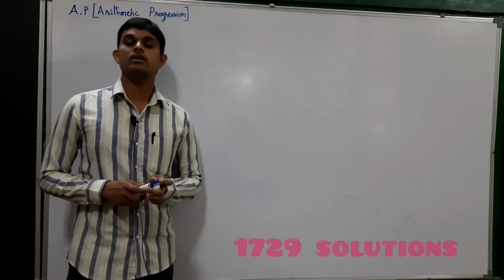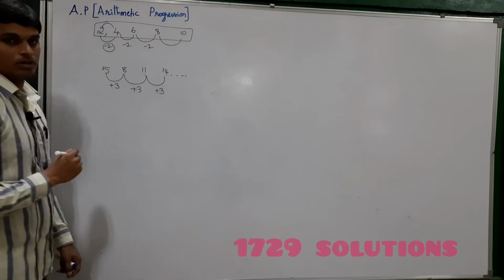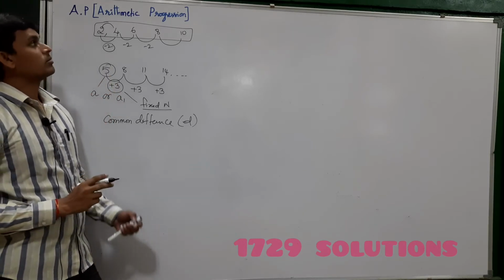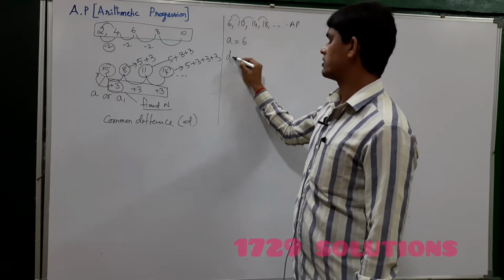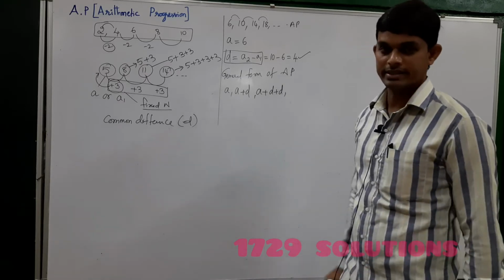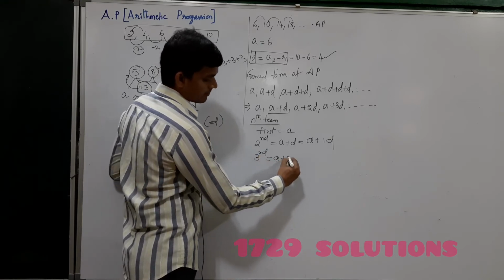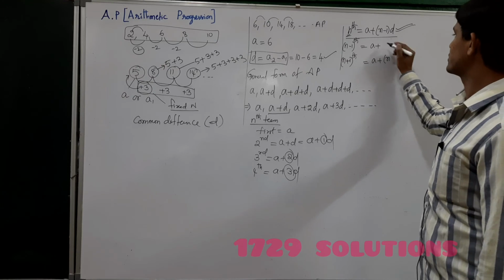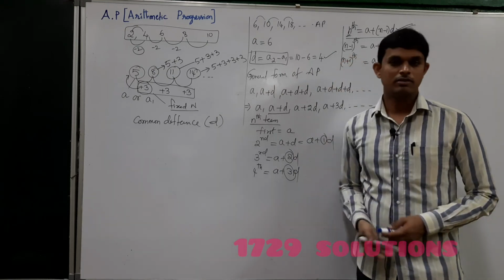what is arithmetic progression class 10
In mathematics, an arithmetic progression (AP) or arithmetic sequence is a sequence of numbers such that the difference between the consecutive terms is constant.
 The sum of a finite arithmetic progression is called an arithmetic series.